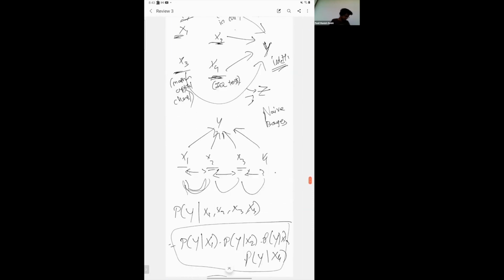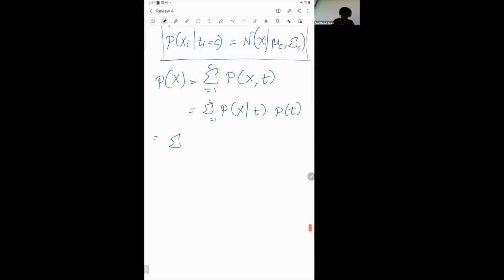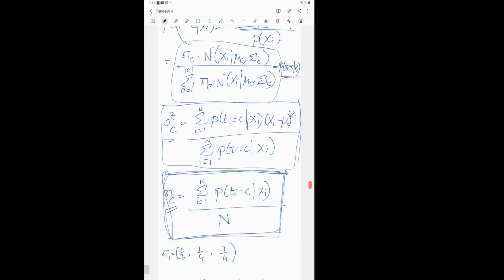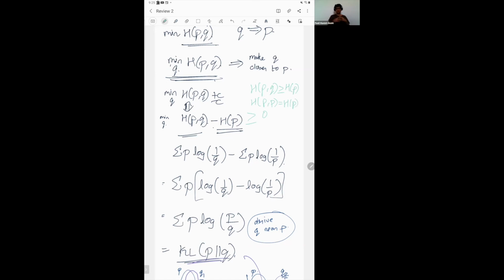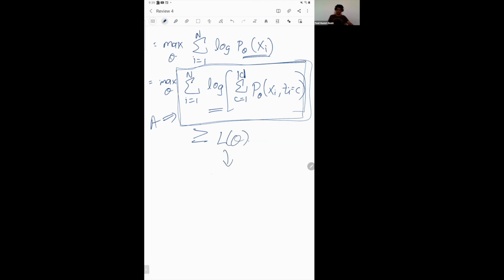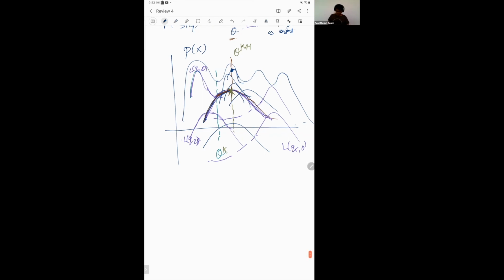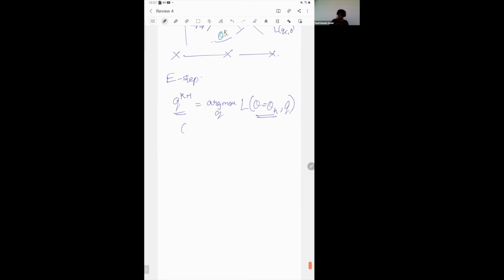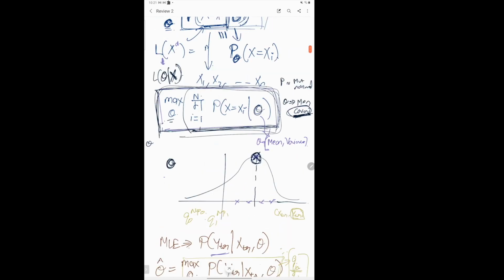Review: Bayesian ML - Part IV